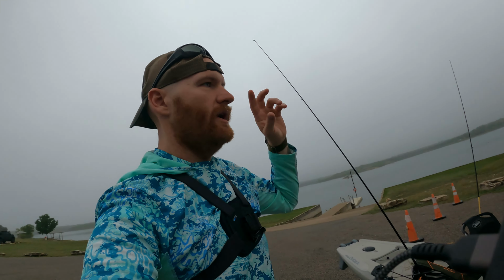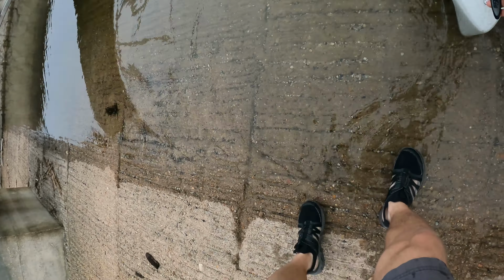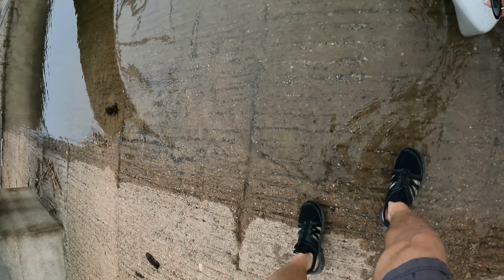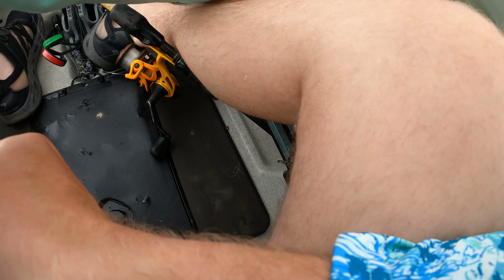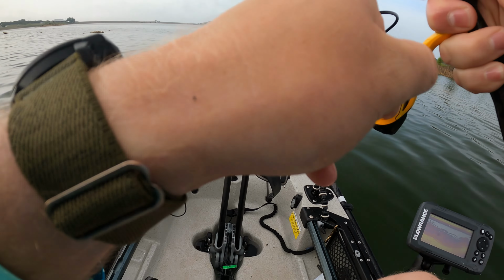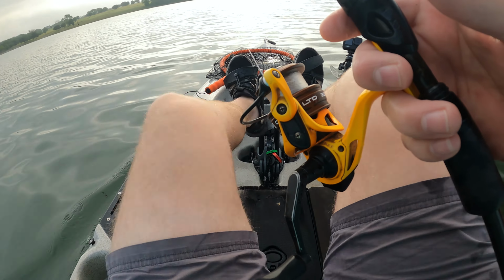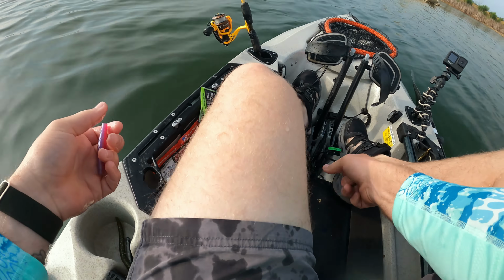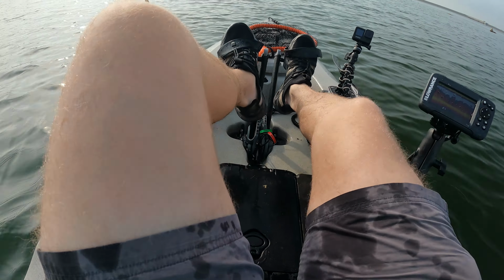Surprise GIANT while bass fishing!!! ( Super clear water)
Had a great time running the drop shot rig smacking some largies. Ended up making a new friend @clintonbruning dude is a great finesse fisherman! yall go check out his channel!

Edited on wondershare